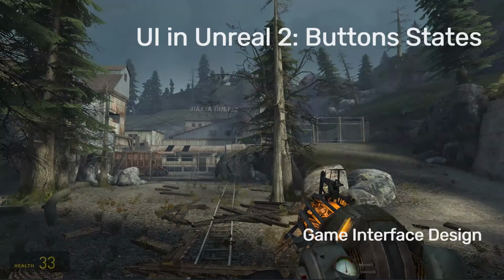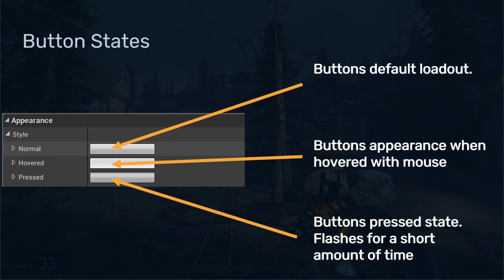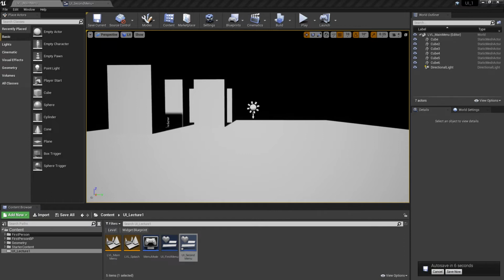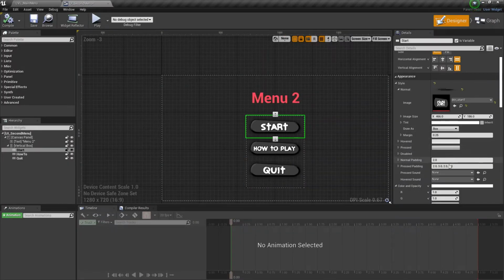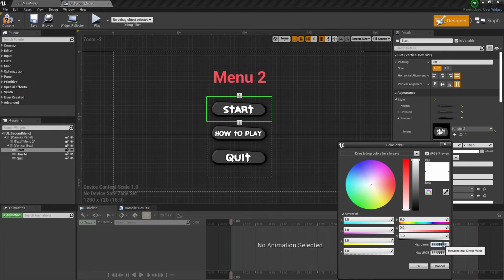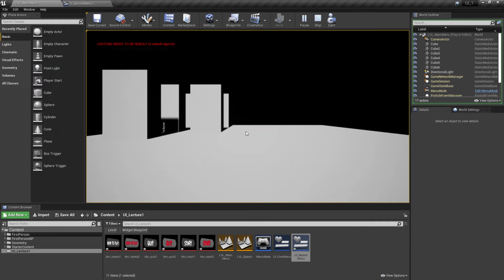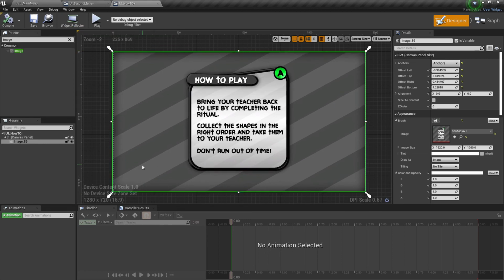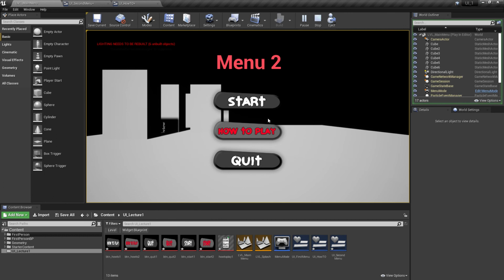UI in Unreal 2 - Buttons States